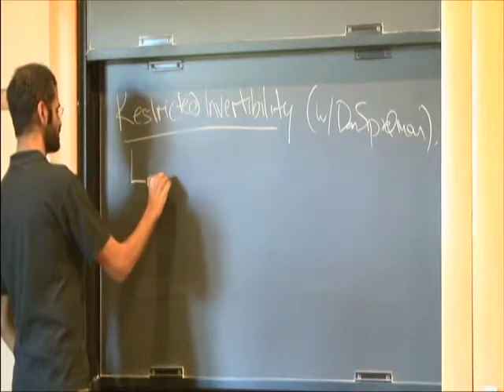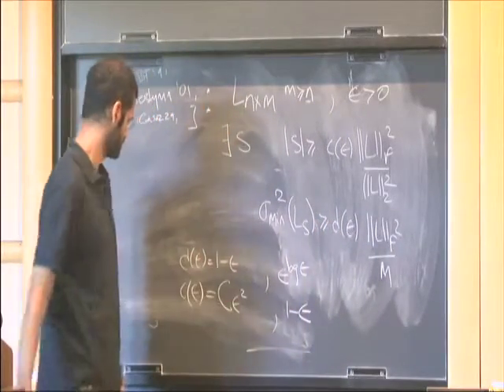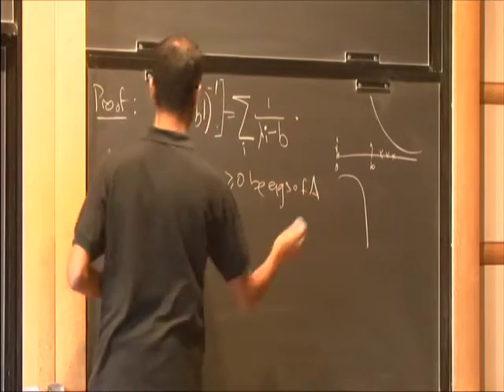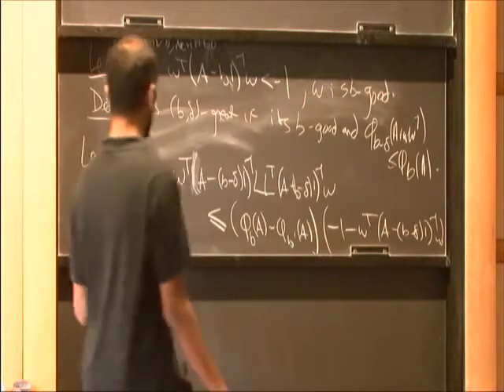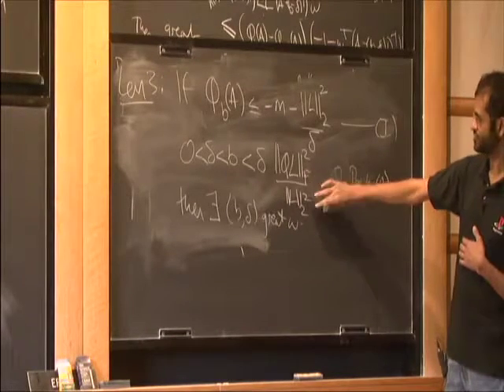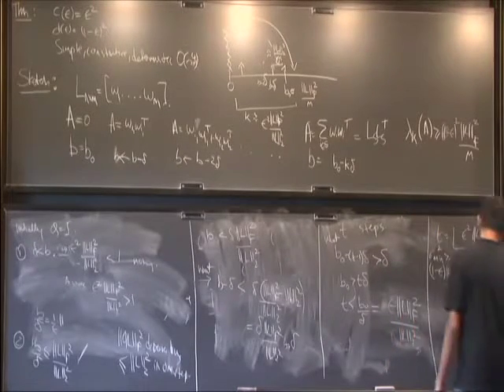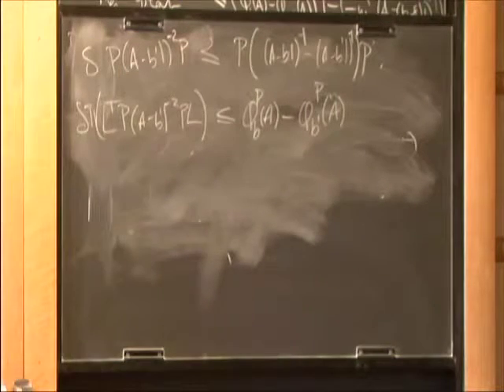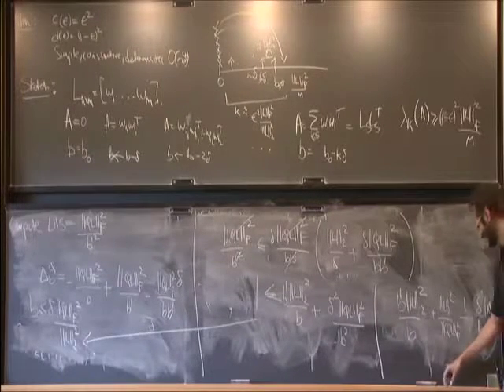An Elementary Proof of the Restricted Invertibility Theorem - Nikhil Srivastava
Nikhil Srivastava

We give an elementary proof of a generalization of Bourgain and Tzafriri's Restricted Invertibility Theorem, which says roughly that any matrix with columns of unit length and bounded operator norm has a large coordinate subspace on which it is well-invertible. Our proof gives the tightest known form of this result, is constructive, and provides a deterministic polynomial time algorithm for finding the desired subspace.